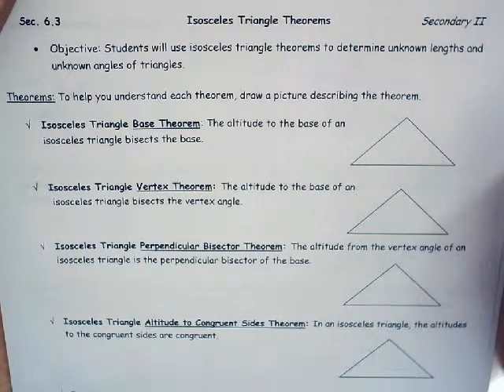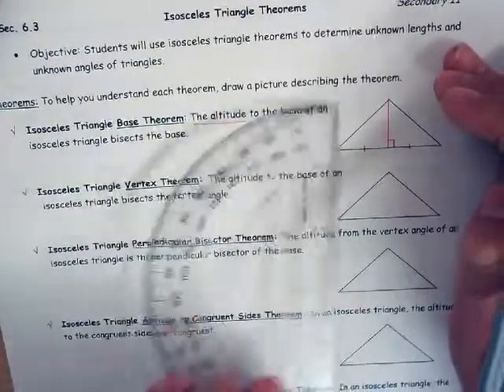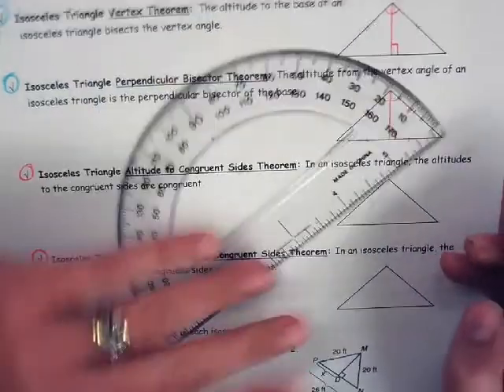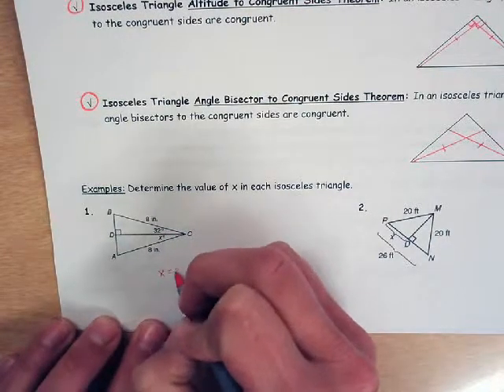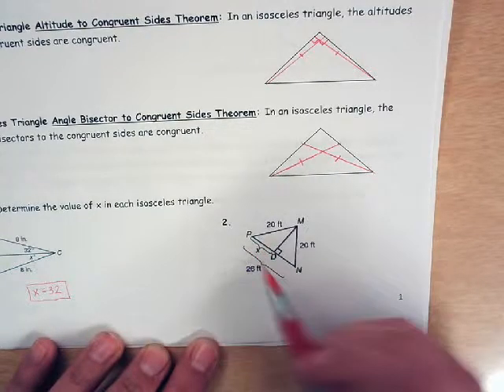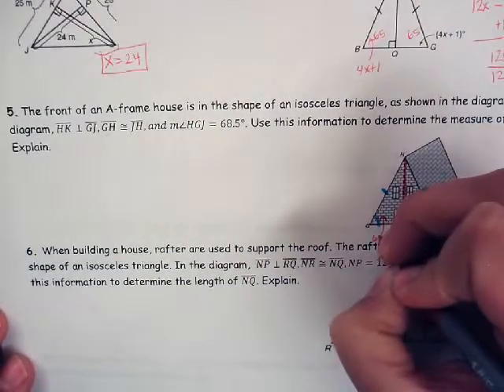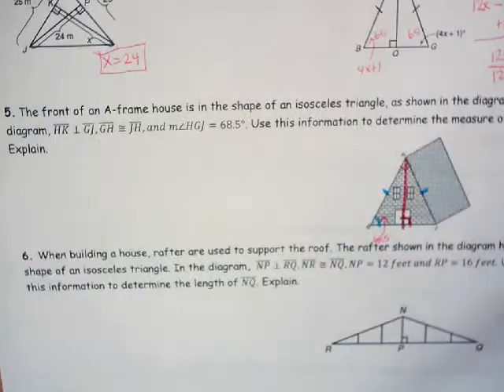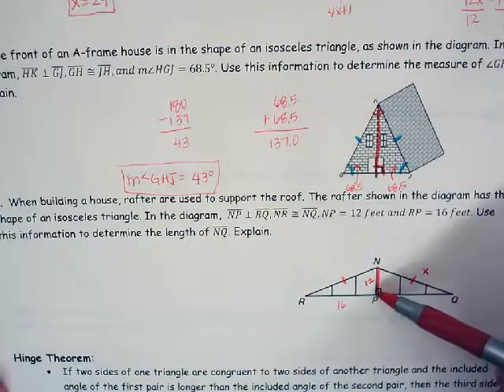6 3 Notes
Secondary II - 6.3 Notes